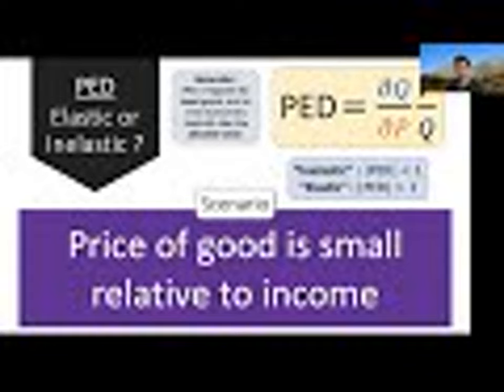Lecture B5A (2020-09-15): Some Demanding Exercises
This lecture covers some concrete examples of calculations related to demand curves, demand functions, and inverse demand functions. It covers price elasticity of demand calculations as well as consumer surplus calculations. There is a discussion of the meaning of these quantities as well.